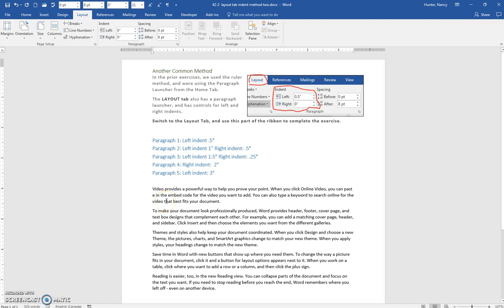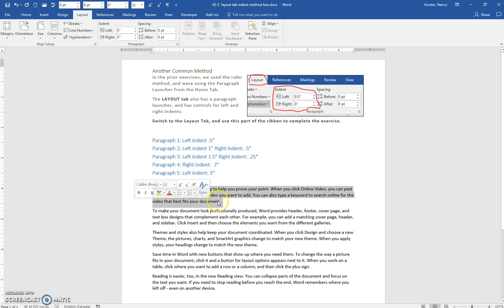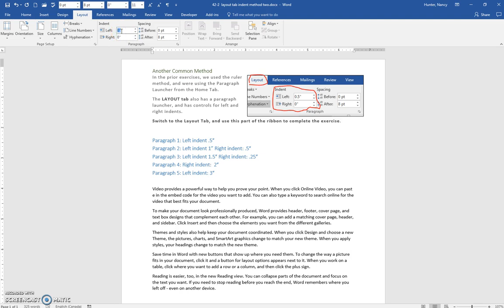42 2 layout tab indent method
Use the layout tab to set indents in Word 2016.